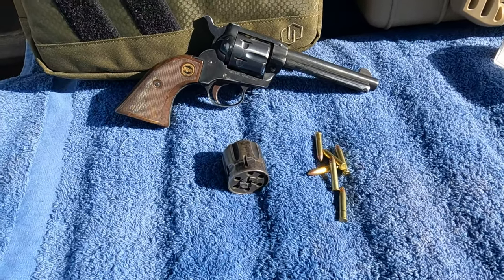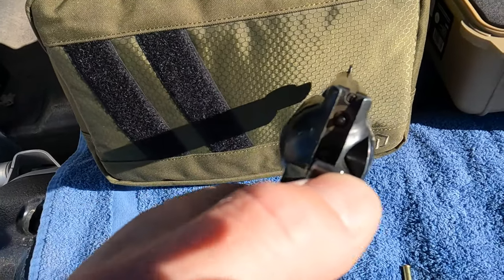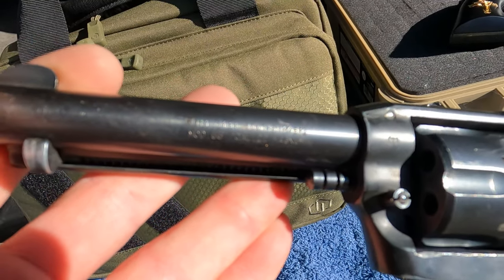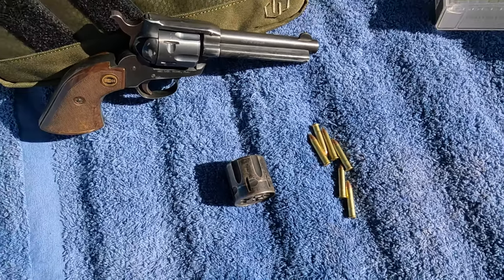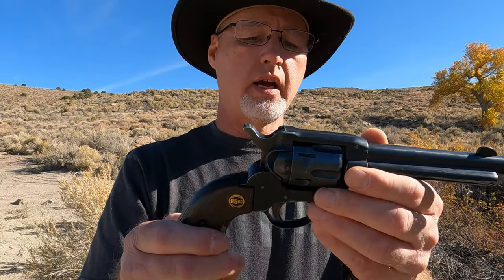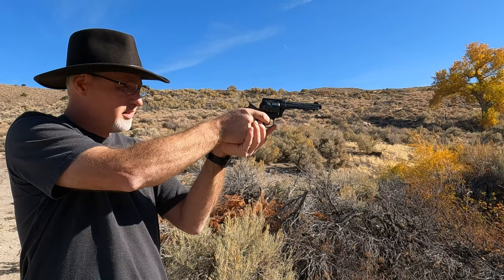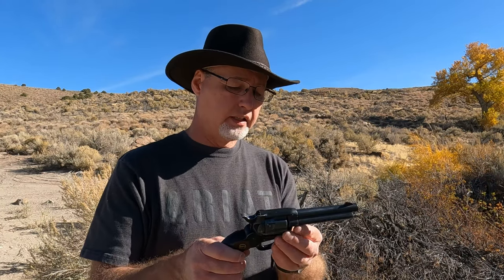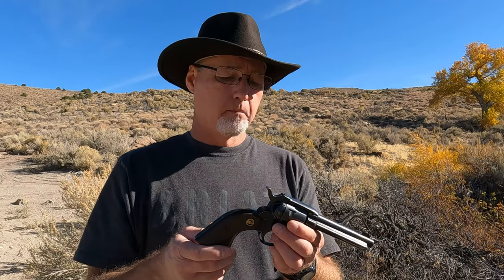Rohm RG66 22 Magnum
Out shooting my Rohm Model 66 Revolver in 22 mag. Also have the 22LR cylinder.